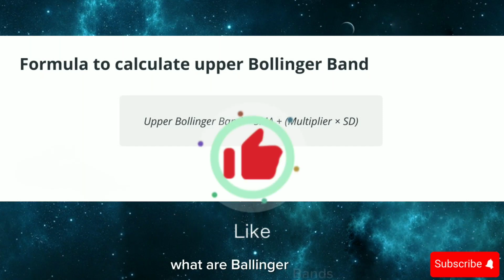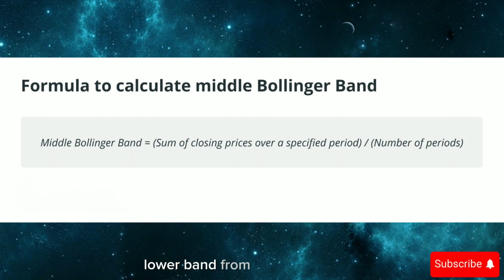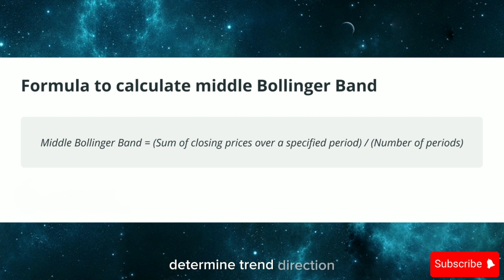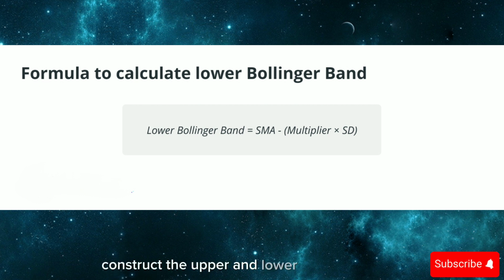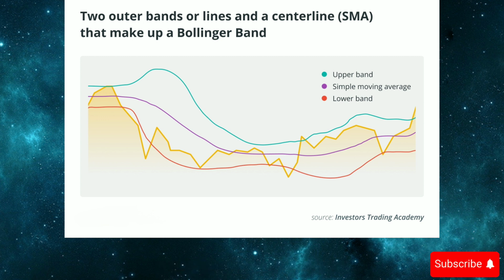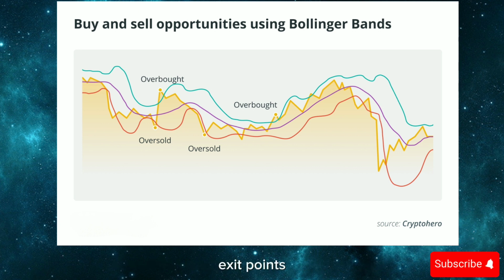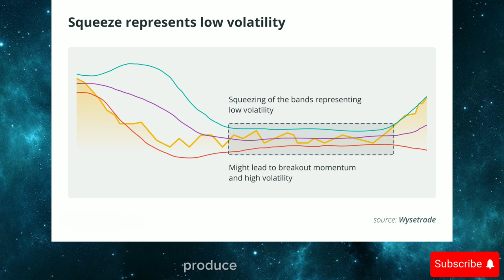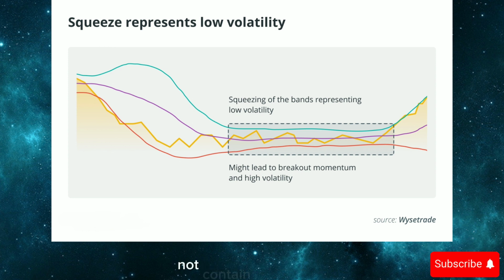What are Bollinger Bands, and how to use them in crypto trading?